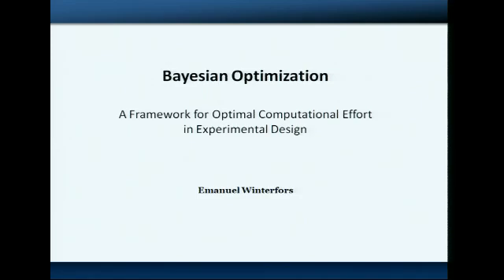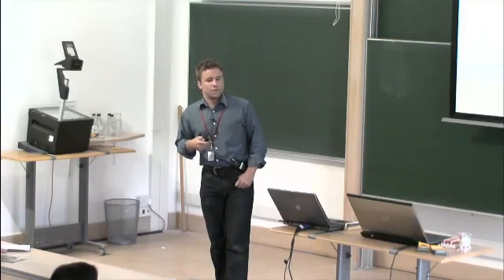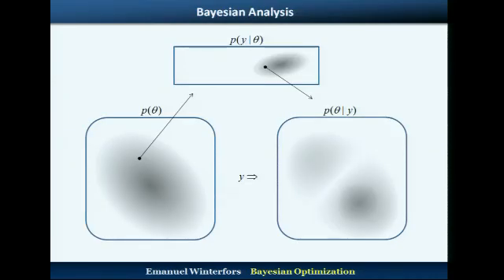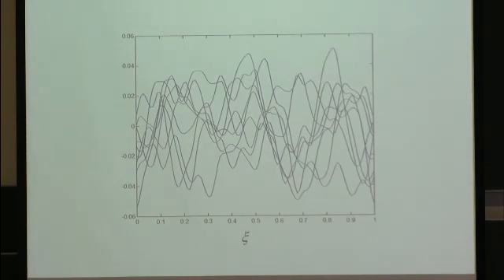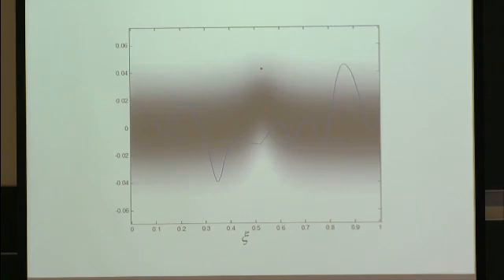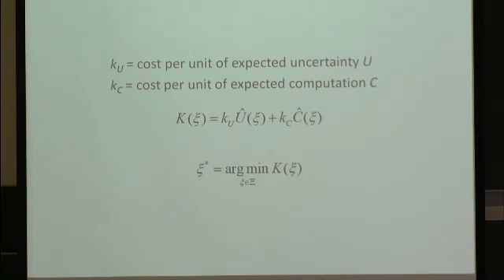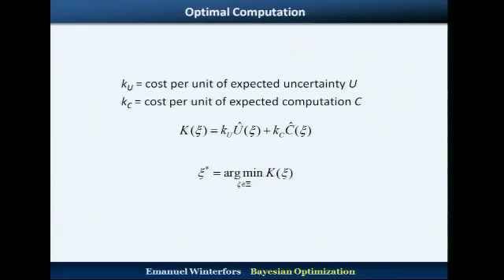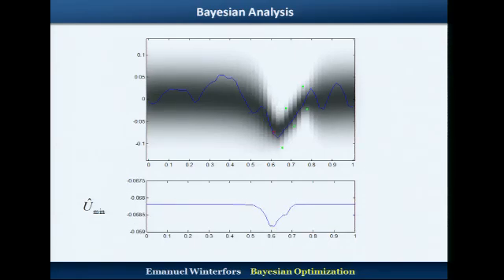Prof. Emanuel Winterfors | Bayesian optimization: A framework for optimal computational effort...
Title: Bayesian optimization: A framework for optimal computational effort for experimental design
Speaker: Professor Emanuel Winterfors (Université Pierre et Marie Curie Paris)
Date: 19th Jul 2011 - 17:00 to 17:30

🗓️ Event: (DAEW01) Experiments for processes with time or space dynamics